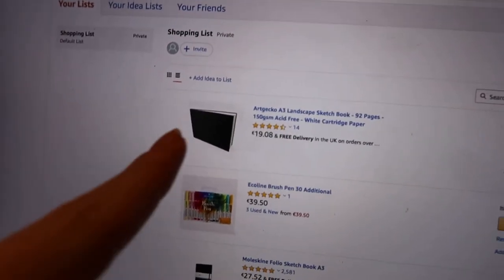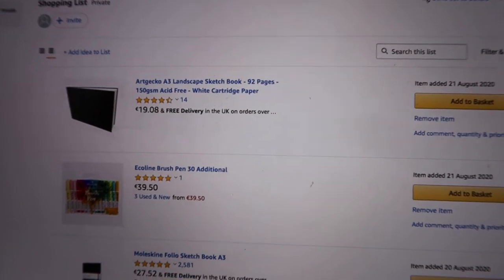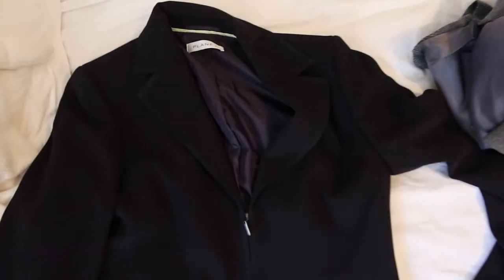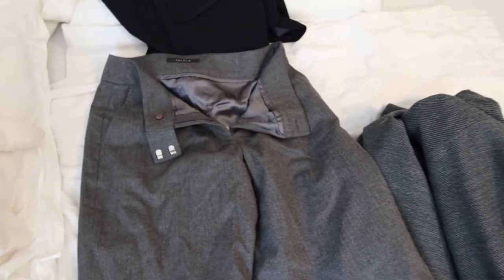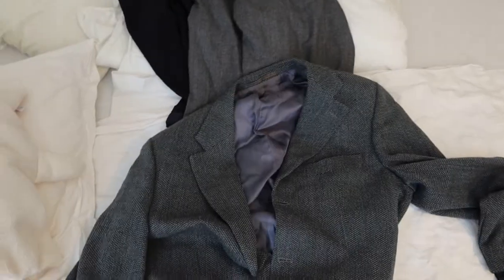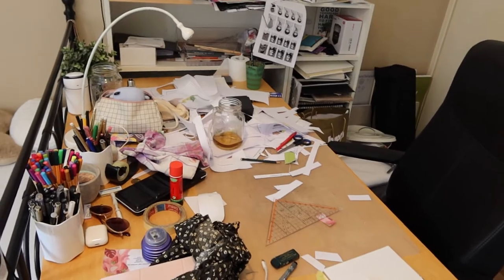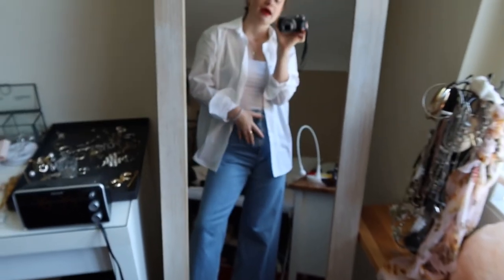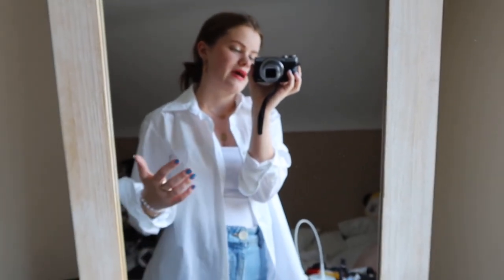Episode 11 | Secondhand market, bubble tea, art, ...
Hey cuties, I hope you all enjoyed today's episode.

FAQ:
Age?  19
Where do you live? Luxembourg
What camera do you use? Canon 6d Mark II or canon g7x mark III
Education? High school art graduate, now taking a gap year

🎵 Track Info:

Title: Clocks by Smith The Mister